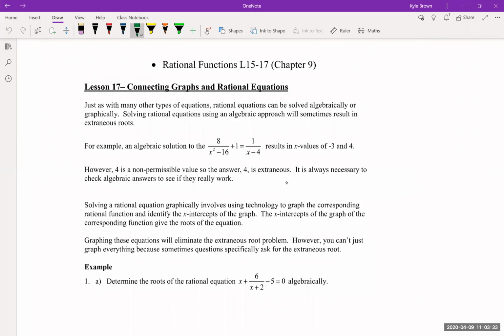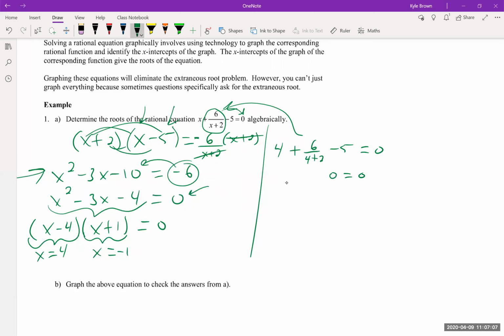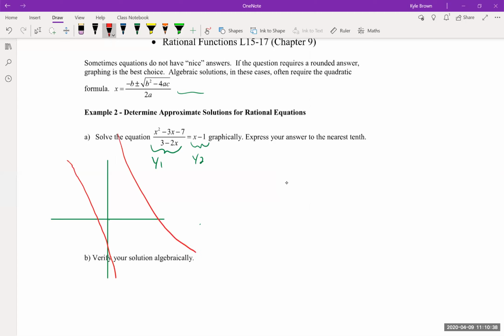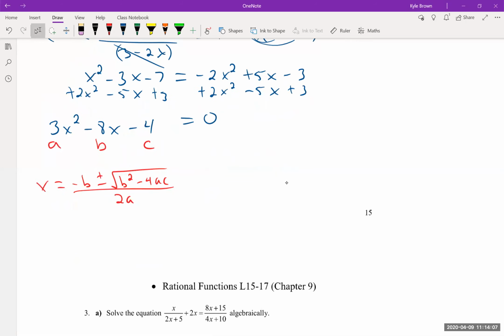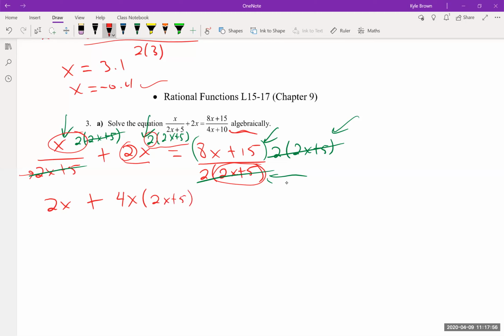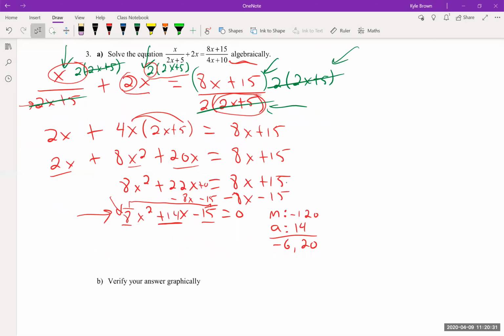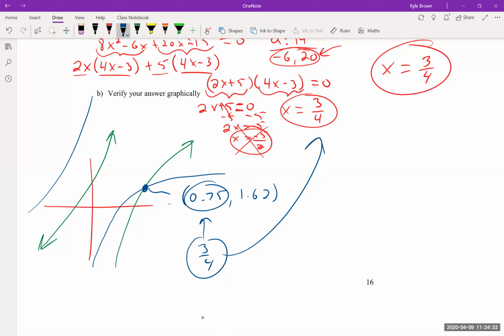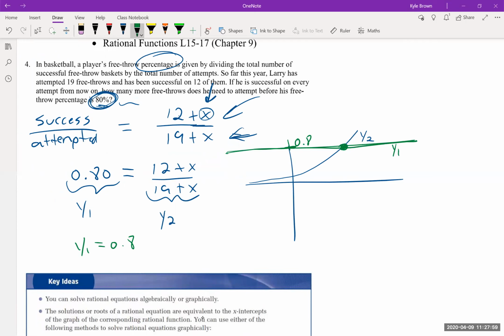Lesson 17 - Solving Rational Equations